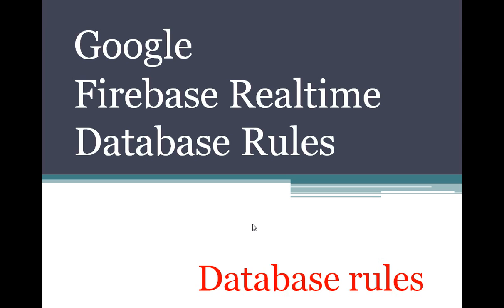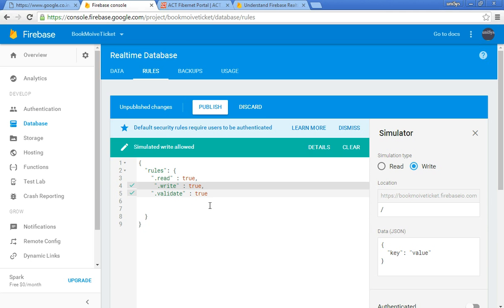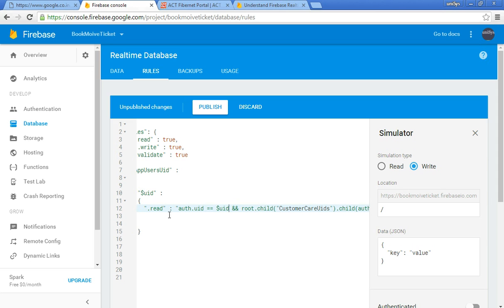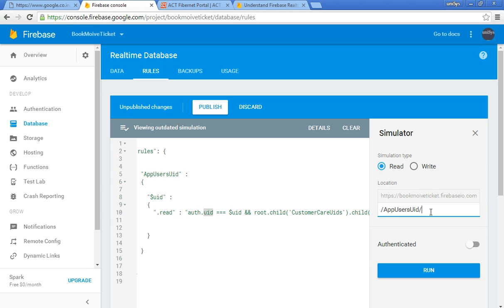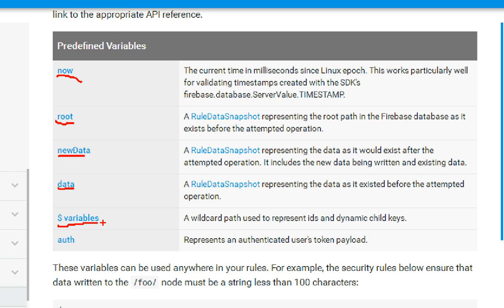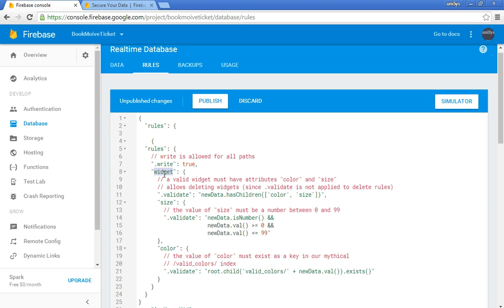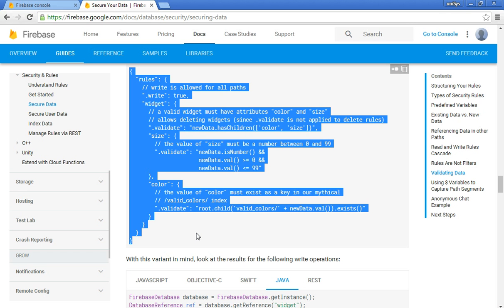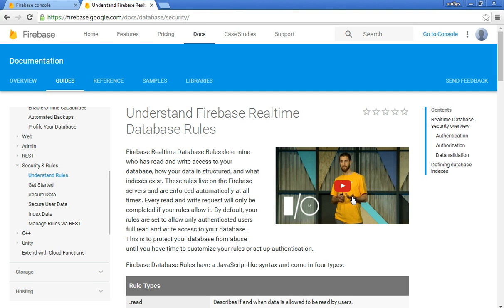Google Firebase Realtime Database Rules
Explained  how to define Firebase database rules to enforce rules on database  at each level and based on user and structure of database